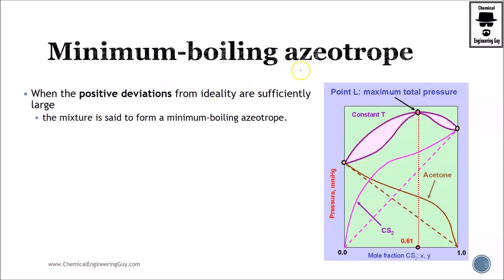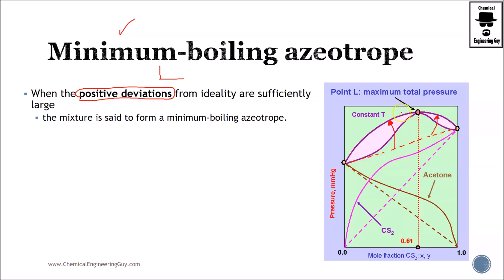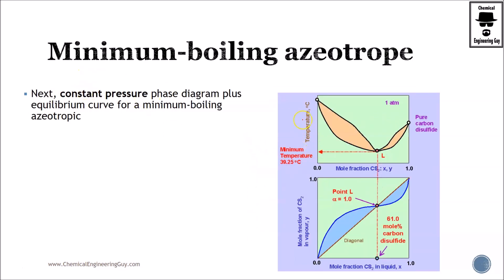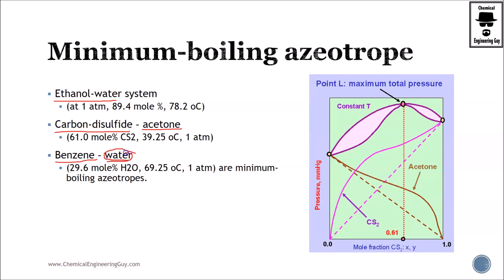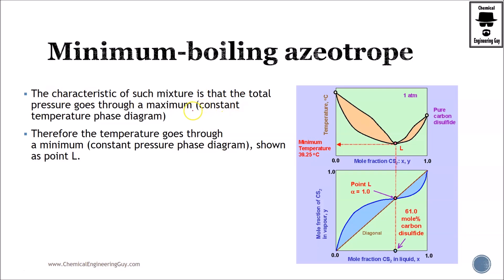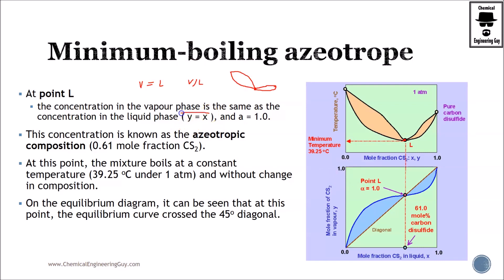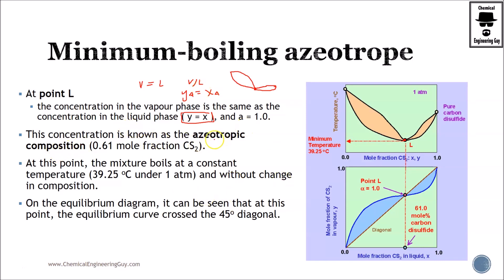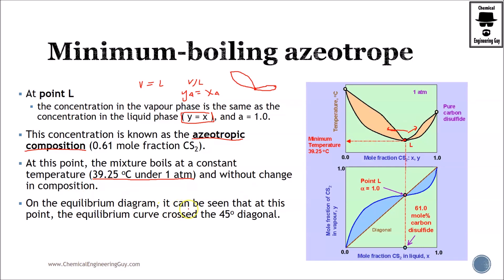Miniumum Boiling Point Azeotropes (Lec088)